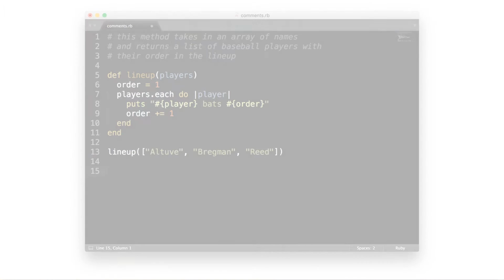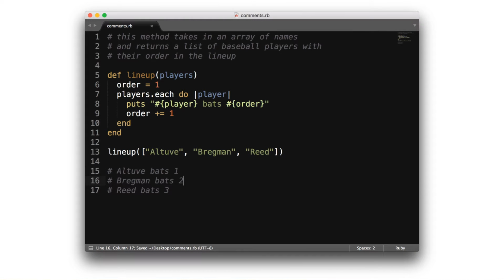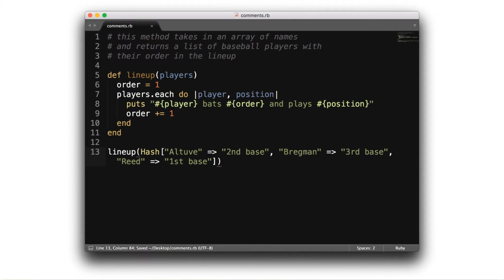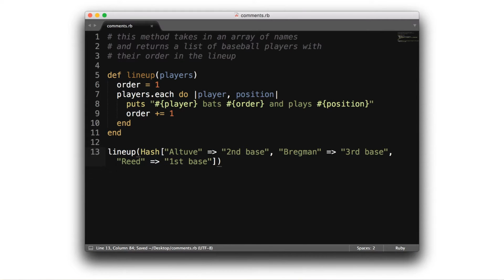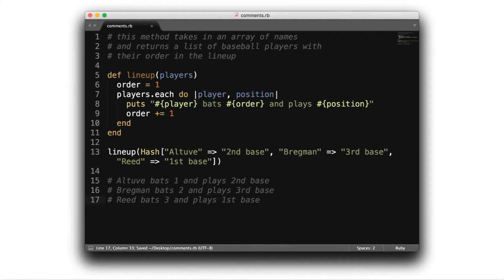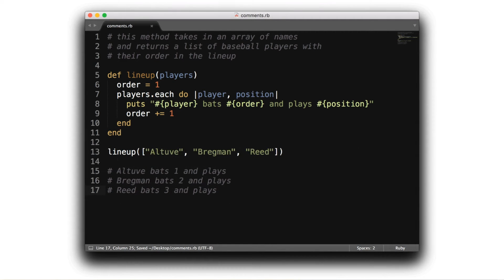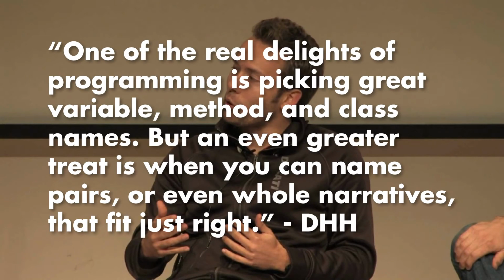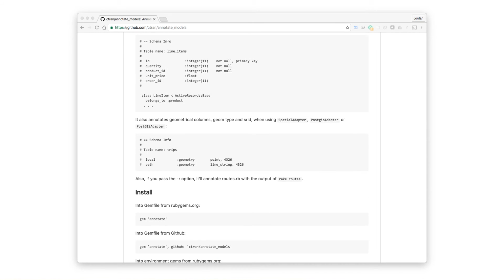The Case Against Code Comments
In this guide I walk through my opinion on code comments, including when comments are beneficial and when they can negatively affect an application. Show notes